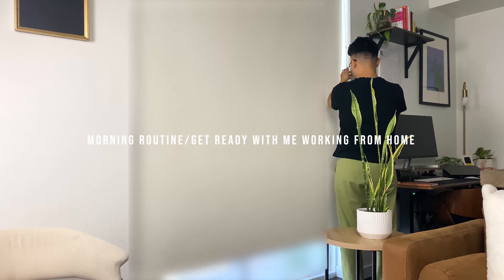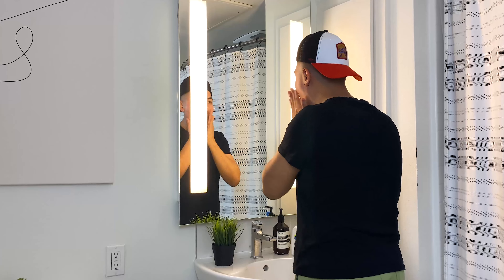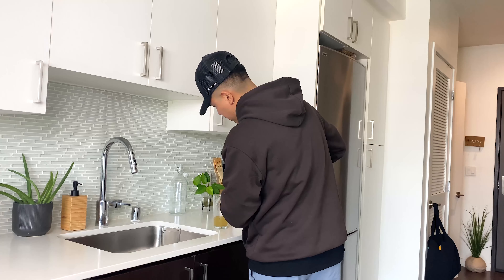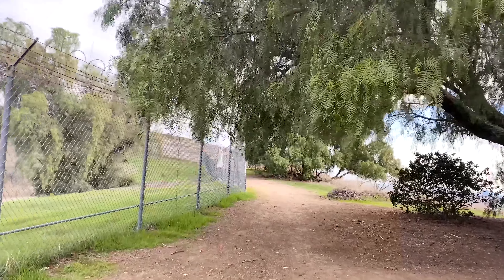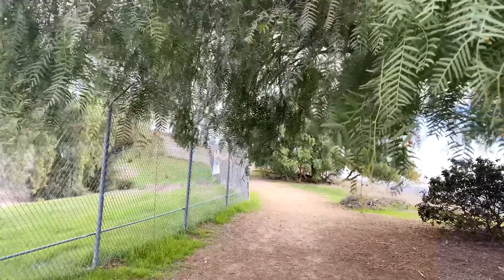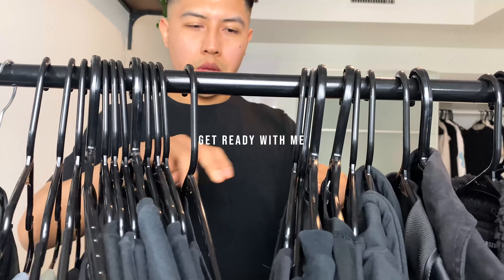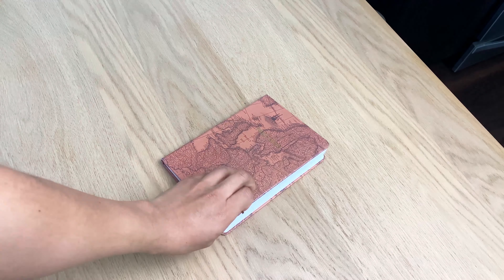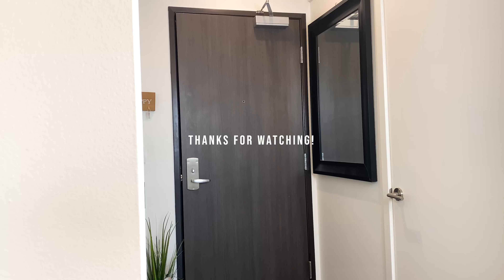MORNING ROUTINE | GET READY WITH ME WORKING FROM HOME (PRODUCTIVE MORNING ROUTINE WORKING A 9-5 JOB)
2023 MORNING ROUTINE | GET READY WITH ME WORKING FROM HOME (PRODUCTIVE MORNING ROUTINE 2023)

In this video, I walk you through my morning routine working from home. These are some habits I use for a productive work flow. Living in losangeles

CUTS Featured Items:
AO Curve-Hem Tee | Black Signature-fit PYCA Pro® | LARGE
Hoodie Classic | Black | LARGE